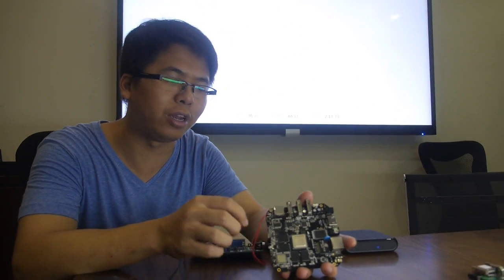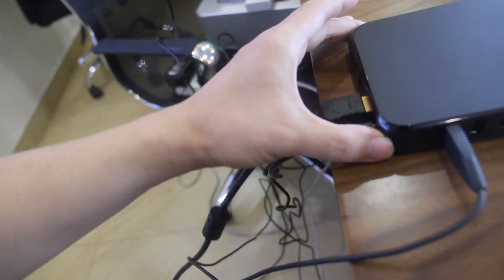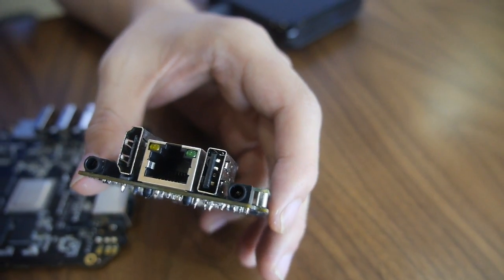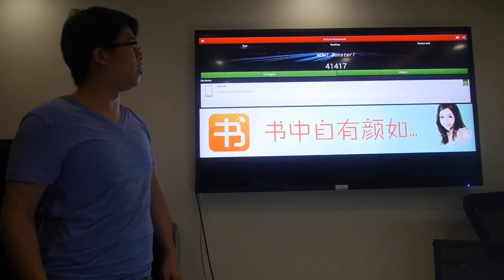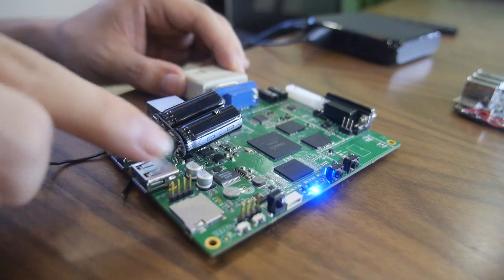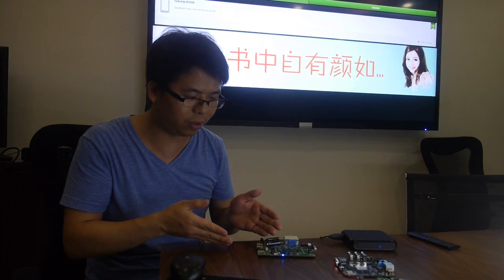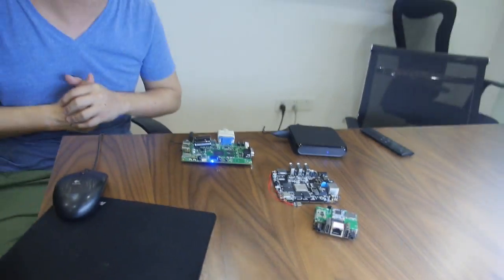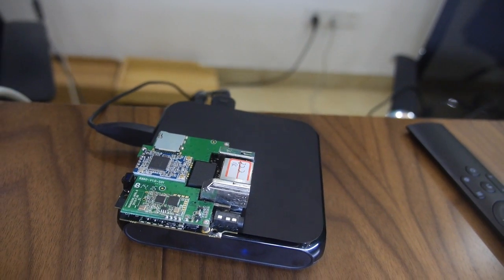UyeSee RK3288 Android TV Box (you can buy $120 samples)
shows their Rockchip RK3288 Android TV Box (which you can order 5/10/15/20 samples of, read further down), the most powerful MiniPC, 4K Media Player and Gaming Box on the market! With a Quad core ARM Cortex-A17(or A12) with a DMIPS of 28800, Mali-T764 Quad-core GPU, HDMI 2.0 with 4K@60fps, Android 4.4, HEVC UHS hardware decoding, Gigabit ethernet, 5.8Ghz WiFi and Bluetooth 4.0. UyeSee also shows their ultra compact RK3288 PCB design and UyeSee is able to also design a RK3288 mini-pc design (if customer orders a minimum quantity) with VGA, series port, and a big capacitor stores your data when power is suddenly cut off. Audio in and audio out.

Samples (to be available for shipping by the end of September) can be purchased by sending an email to in quantities of 5/10/15/20, to the price of $120 per unit you have to add the estimated 3-5-day shipping cost to Europe/USA: $50 for 5 units, $75 for 10 units, $100 for 15 units and $150 for 20 units.